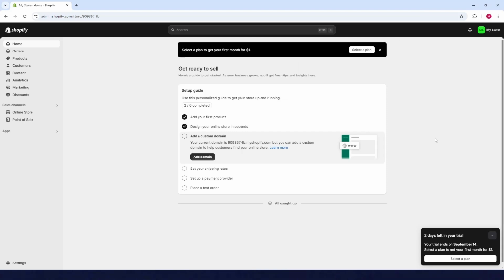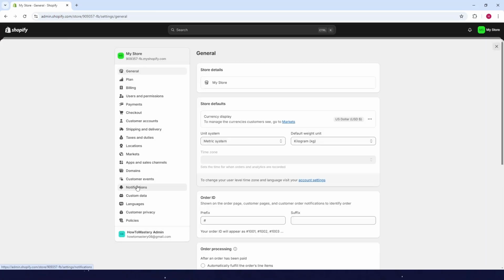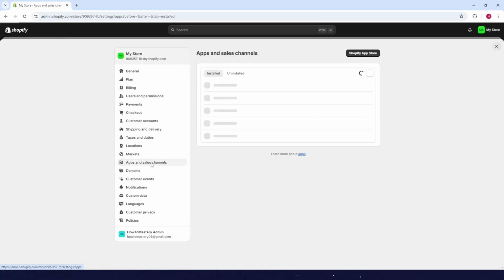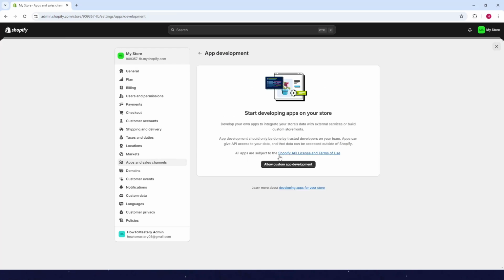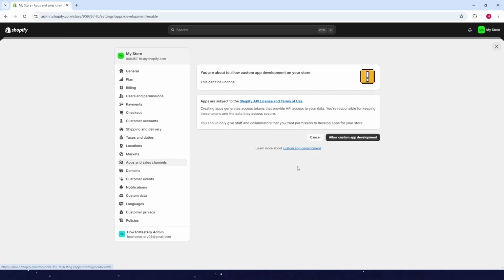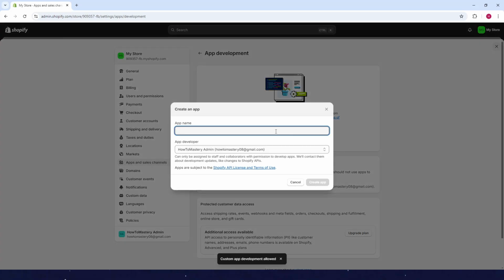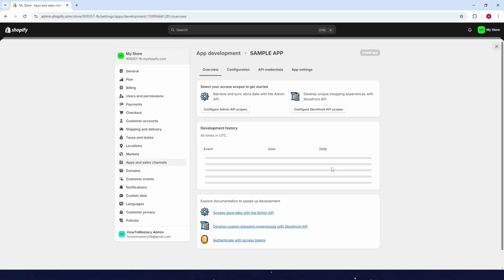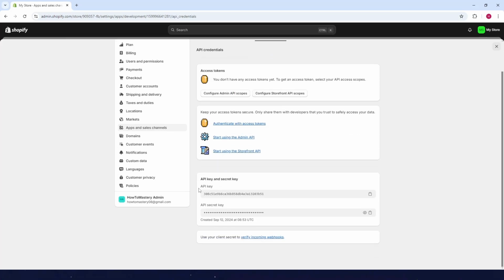How To GET API KEY In SHOPIFY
Welcome to our Shopify tutorial! In this video, we'll walk you through the process of how to get an API key in Shopify. Whether you're looking to understand how to get a web API key in Shopify or need a public-facing API key, we've got you covered.

This tutorial is perfect for Shopify store owners, developers, and anyone interested in understanding Shopify's API capabilities. Follow along to unlock new functionalities and integrations for your Shopify store!